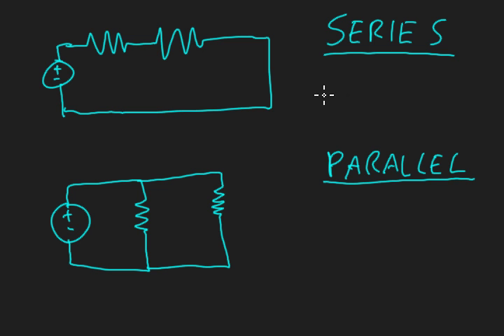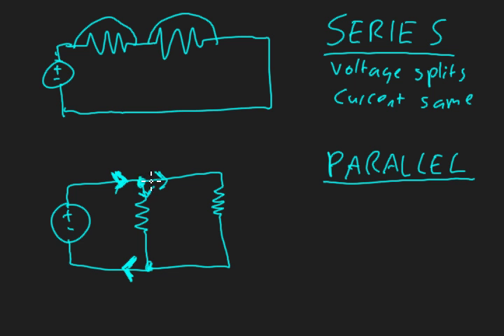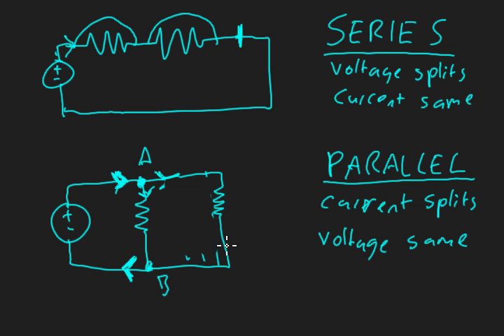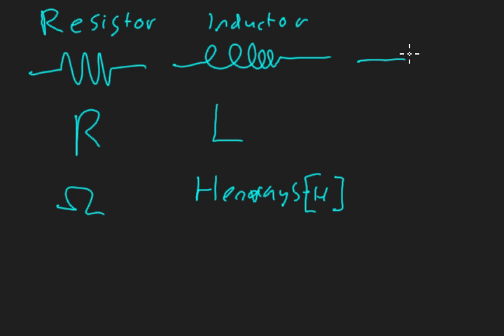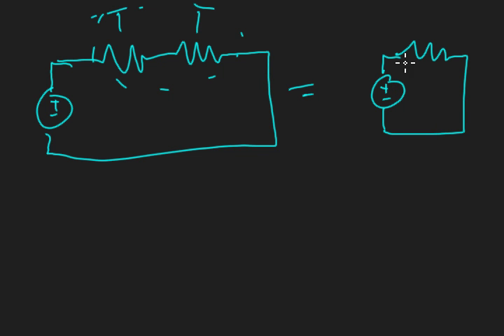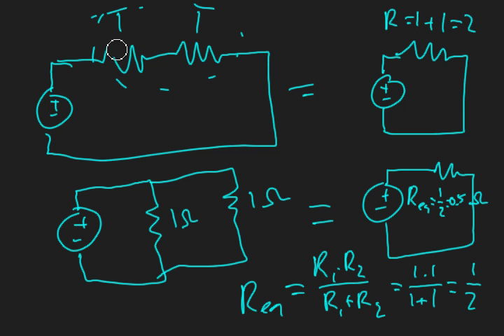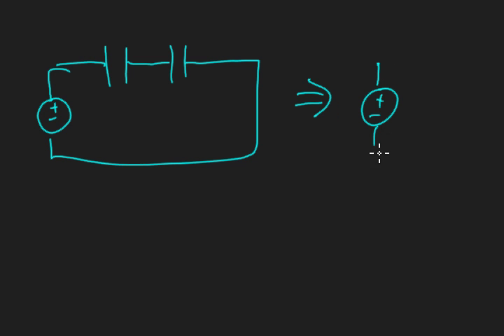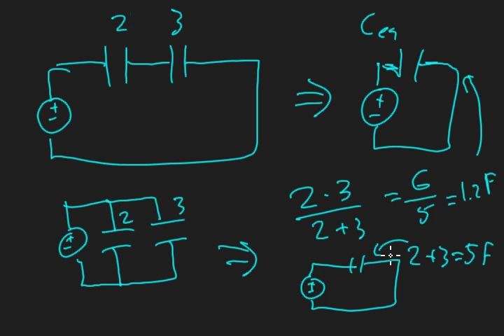03 Parallel & Series, Resistor, Inductor, Capacitor = RLC circuit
This video explains the differences between series and parrallel circuits, the basic (passive = only absorbs power) circuit elements you can expect to encounter in a first year circuits course and how you go about combining them.